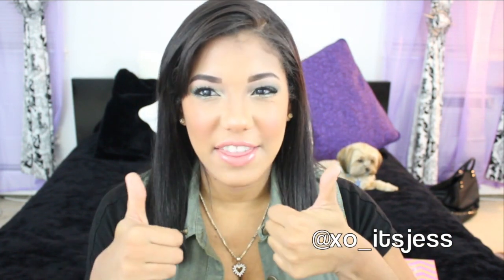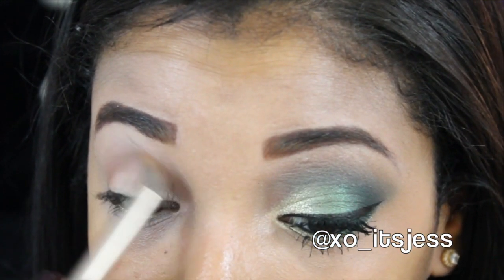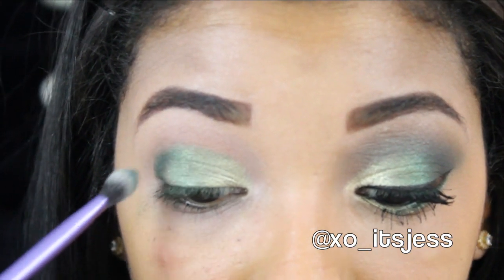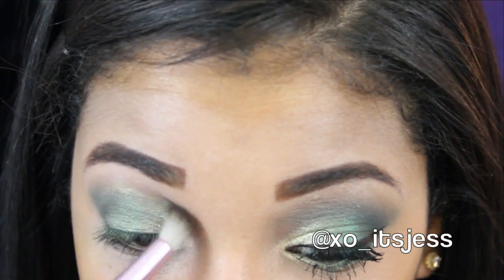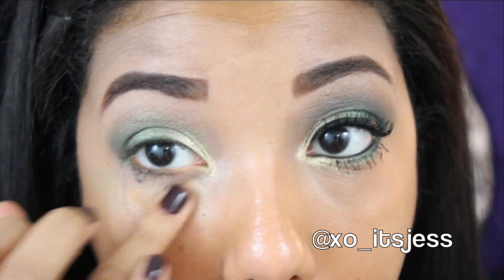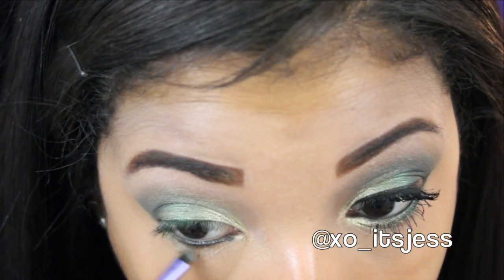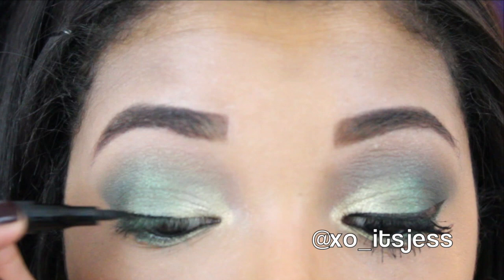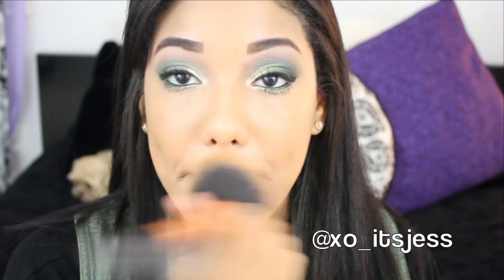Green Holiday Tutorial ♥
A little late holiday look! unfortunately my computer was giving me issues and I was not able to post this earlier so I do apologize. nonetheless, I decided to upload it anyway! Enjoy! hope you guys had an amazing holiday :)

PRODUCTS USED:

♥ Too Faced A Few Of My Favorite Things Palette { Tinsel, EverGreen, Blue Satin Sashes, Moon On Their Wings, Cream Colored Ponies, Honey Honey, }
♥ Benefit Erase Paste { Medium 02 }
♥ Motives Cosemtics by Loren Ridinger Luxe Precision Eyeliner {Jet Black}
♥ Maybelline One By One Volum' Express Mascara
♥ Neutrogena Healthy Skin Foundation { Honey Beige}
♥ Bare Minerals Matte Foundation { Golden Tan }
♥ Revlon Photoready Bronzer { Bronzed & Chic }
♥ MAC Mineralized Blush { Love Joy }
♥ EM Cosmetics by Michelle Phan Lipstick { Nude Lace }
♥ NYX Lip Butter Gloss { Tiramisu }

FACEBOOK* (NEW) : xoitsjess

xo, Jess ♥